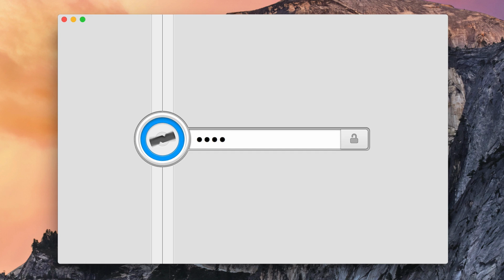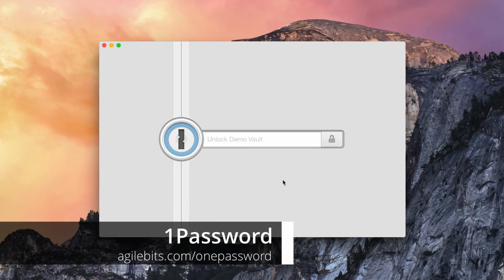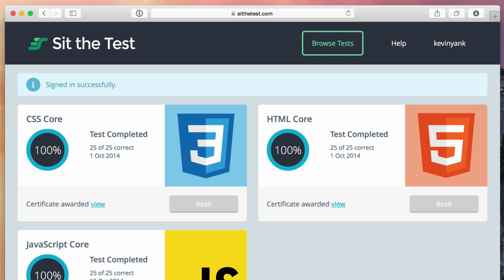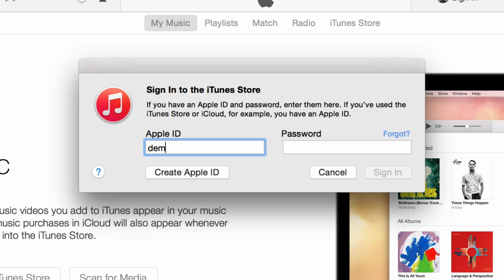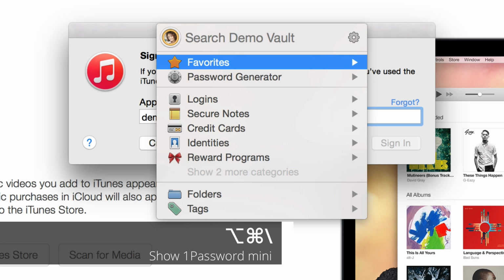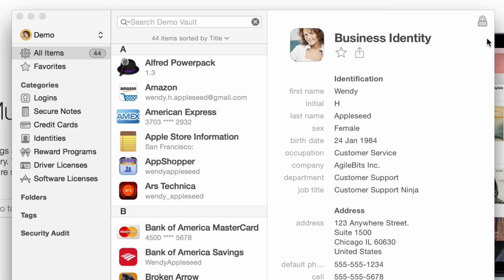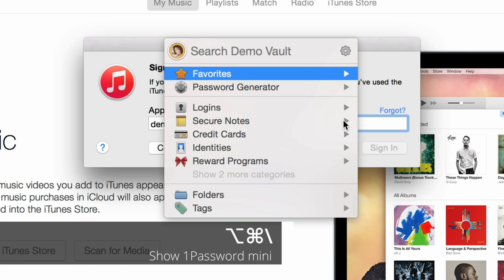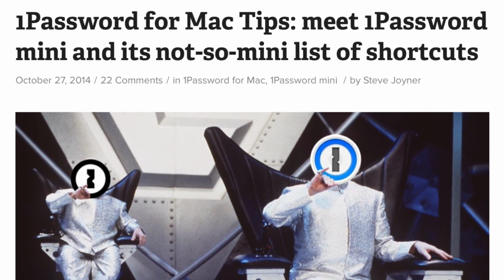Speedy app logins with 1Password mini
Kev shows how to log into applications (not just websites) using strong, unique passwords with the help of 1Password Mini.